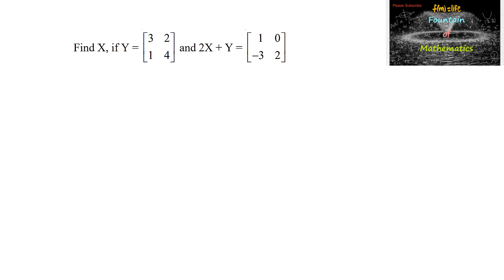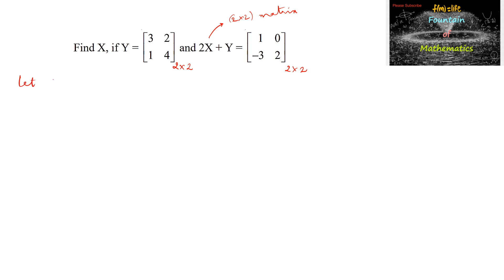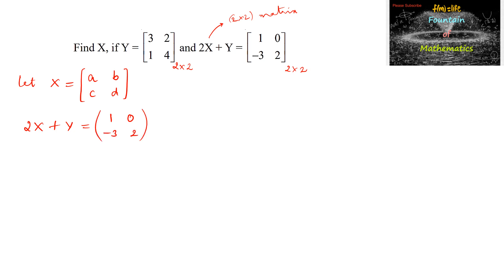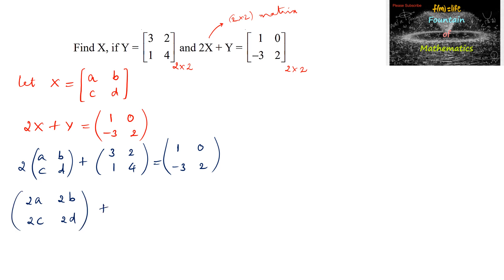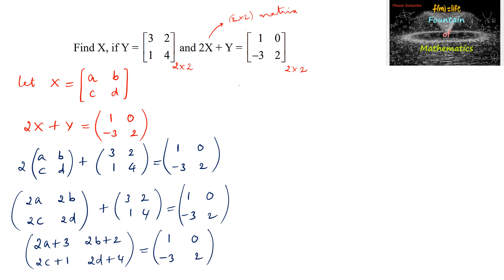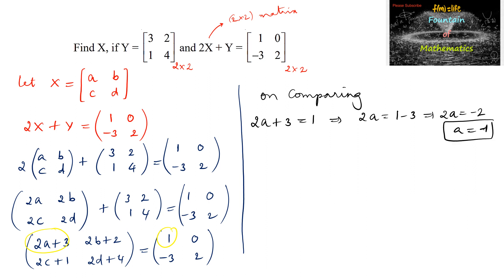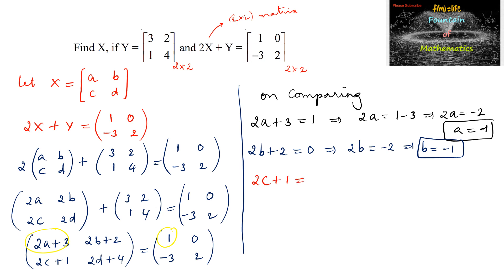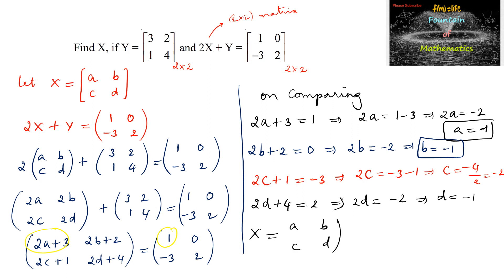Find X if Y=[3 2 1 4] and 2X+,Y=[1 0 -3 2]|NCERT|CBSE|12|Matrices|2023|CET|BOARD|Practice